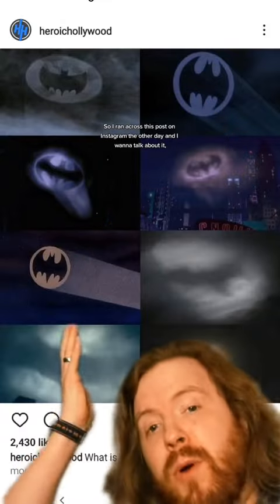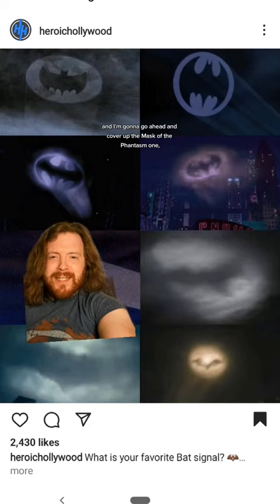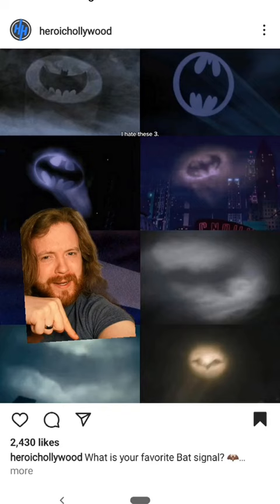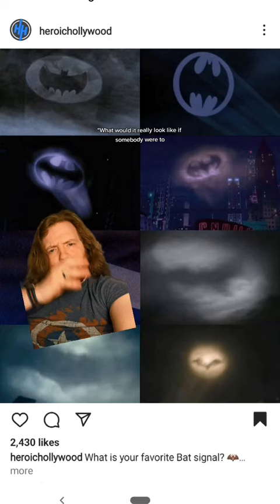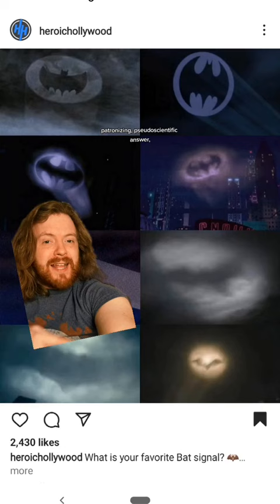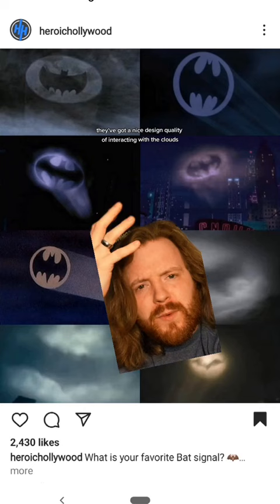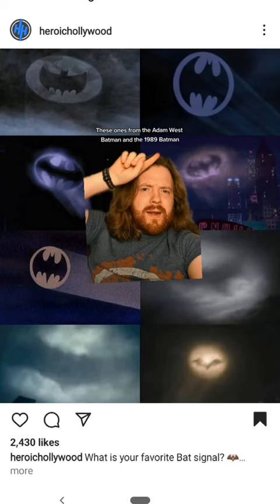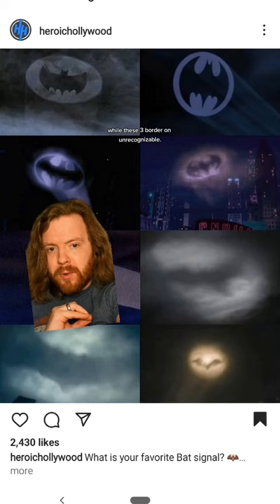Comparing the Big-Screen Bat Signals